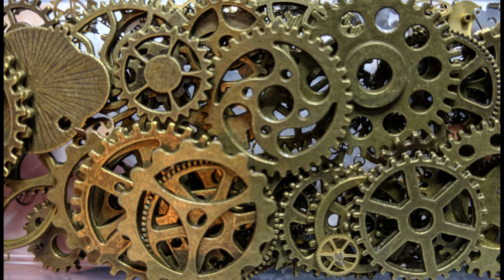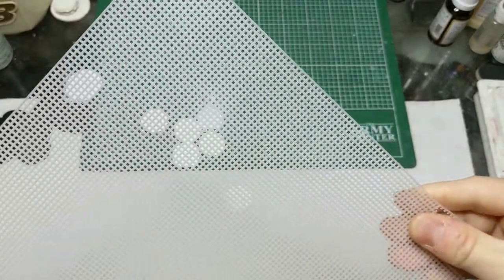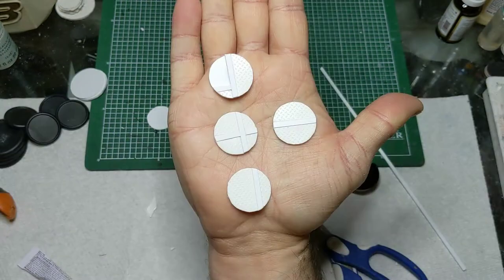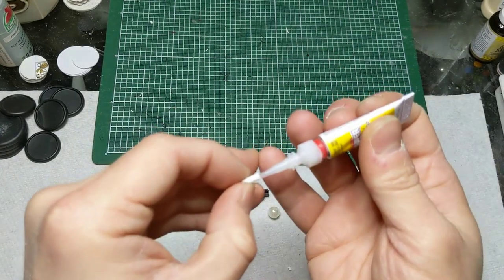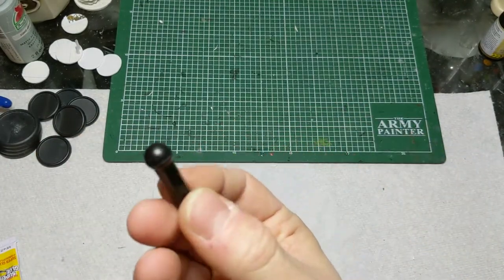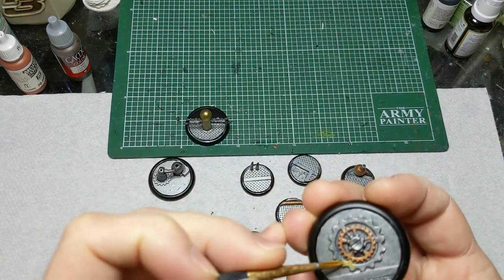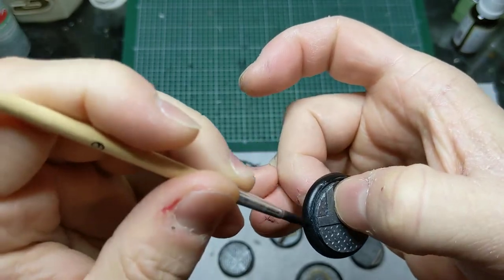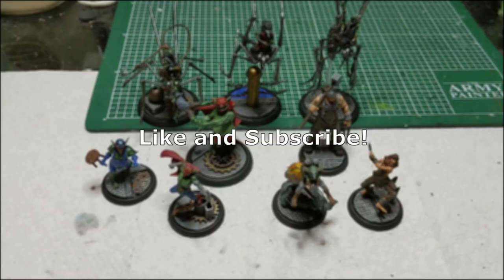How to make Steampunk Airship-Deck Miniature bases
A quick tutorial on how to make bases for your miniatures who might be fighting on the deck of a steampunk style airship or boat!